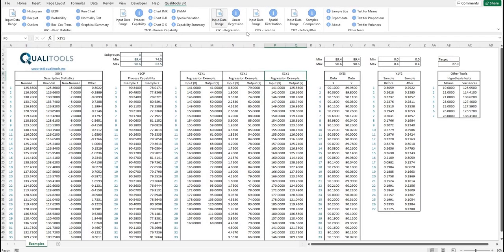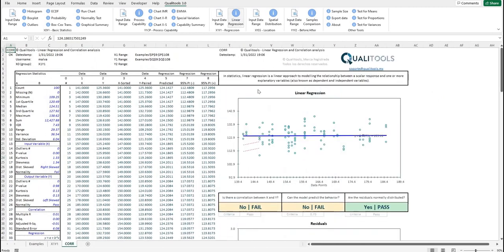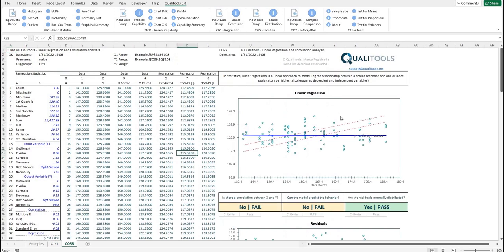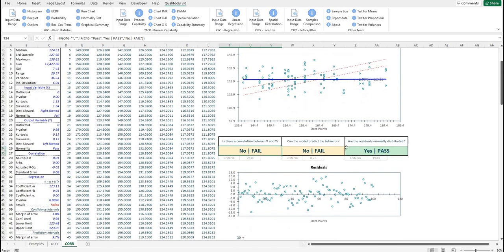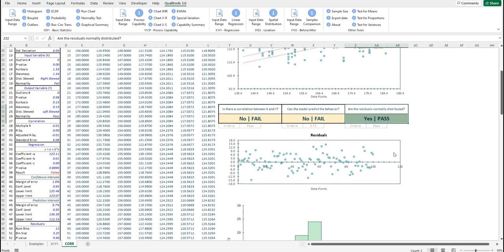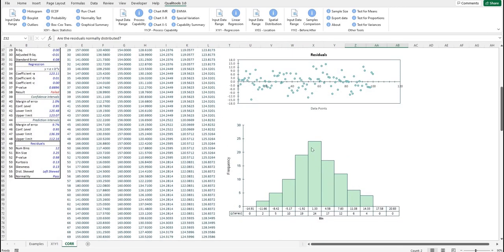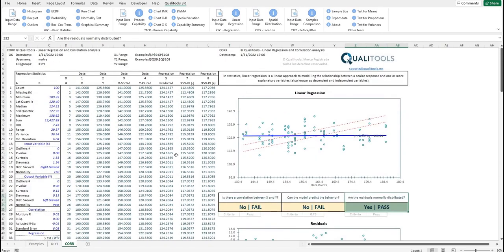4.D - Module X1Y1 - Example 2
In this video we will show you how to use the Linear Regression tool in Qualitools to estimate if a correlation exists between 2 continuous variables.